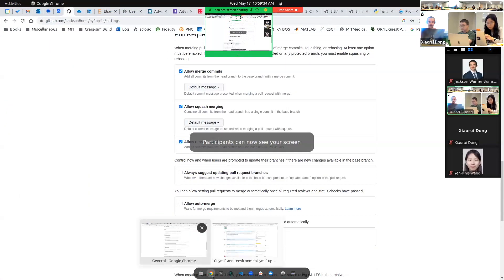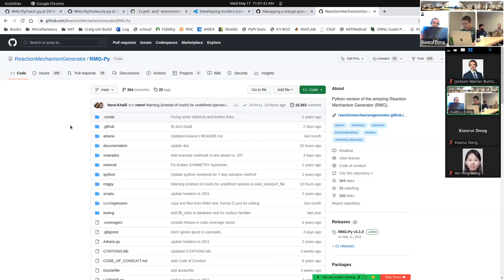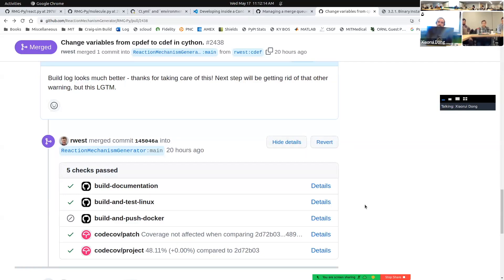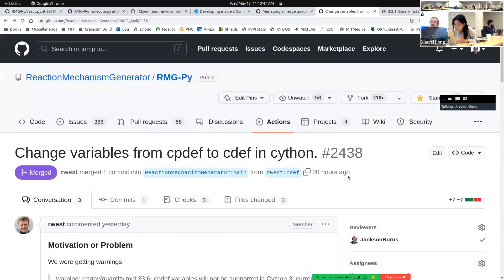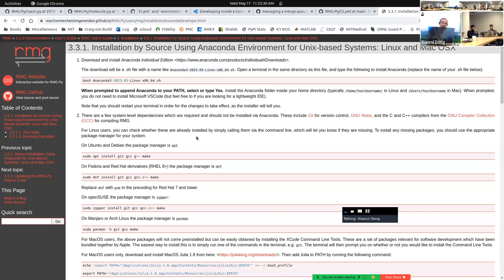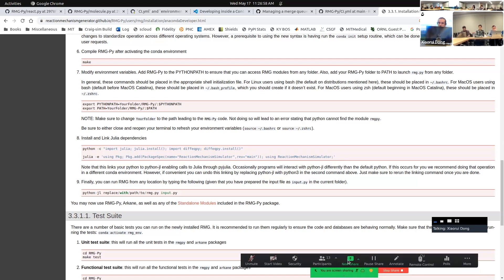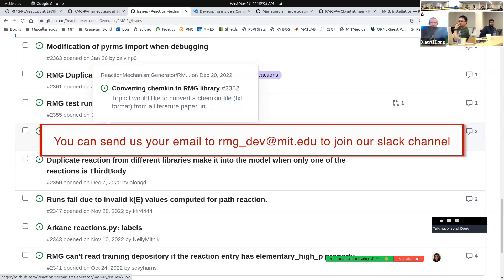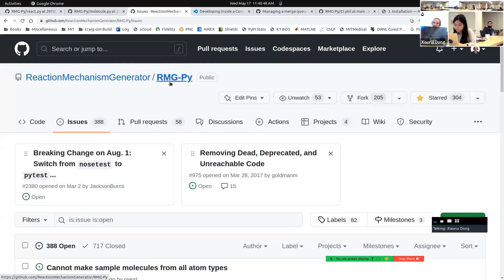RMG GitHub / Resources / Development / Maintenance (RMG Workshop 2023 Session 19)